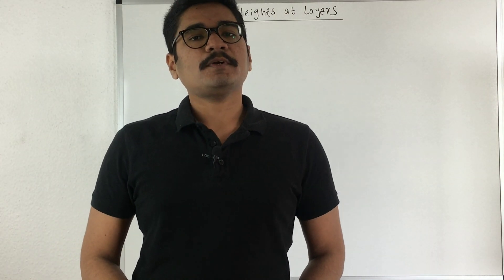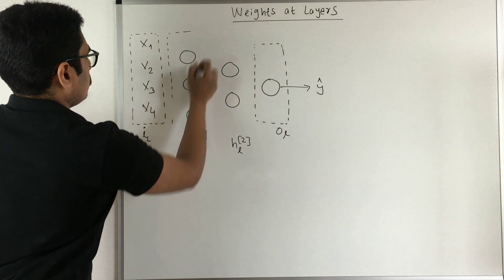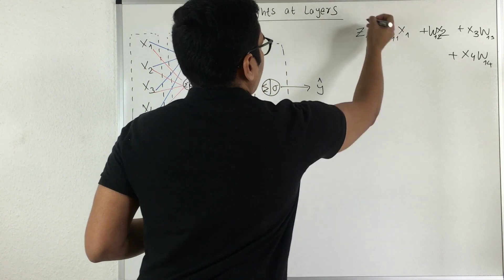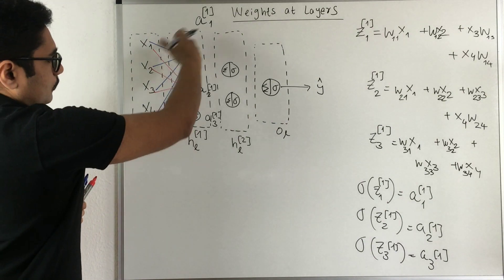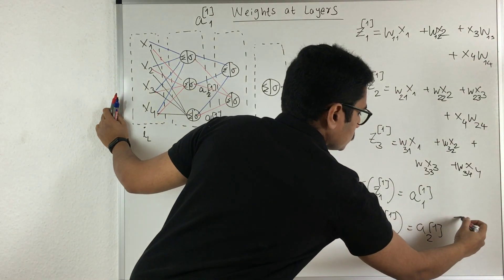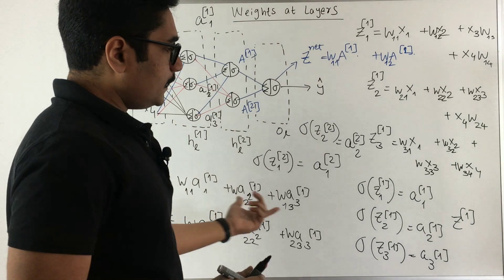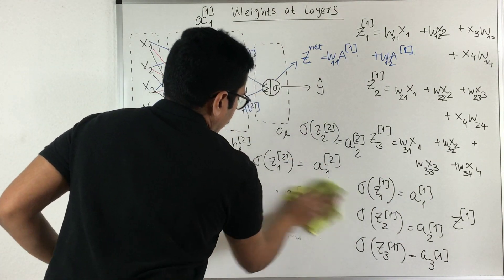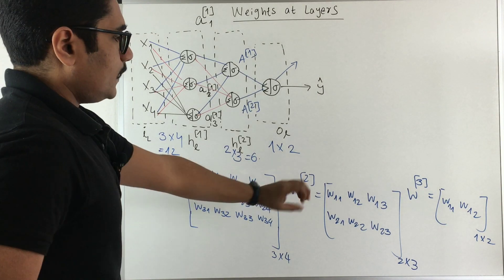Deep Learning | Weight Matrix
The dimensions of the weights matrix between two layers are determined by the sizes of the two layers it connects. There is one weight for every input-to-neuron connection between the layers.